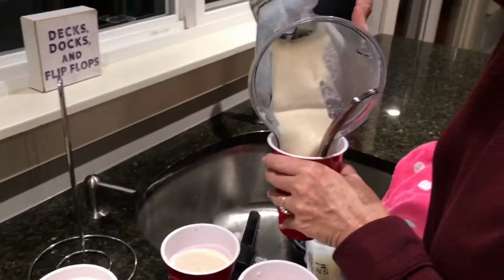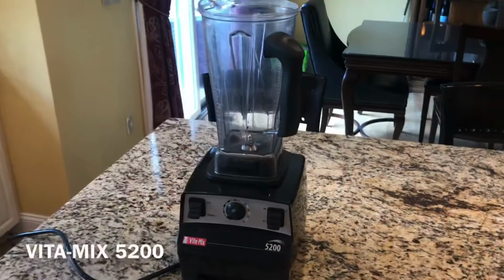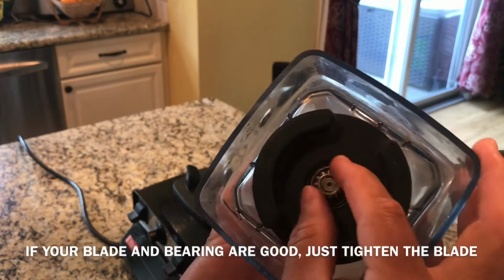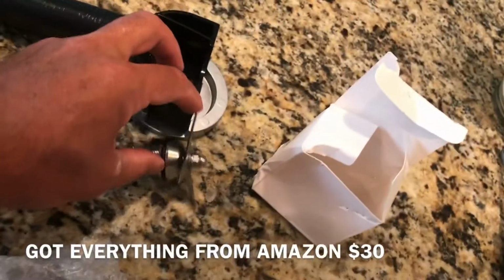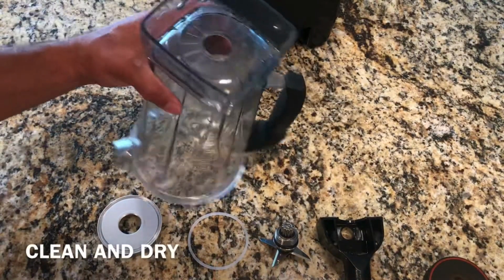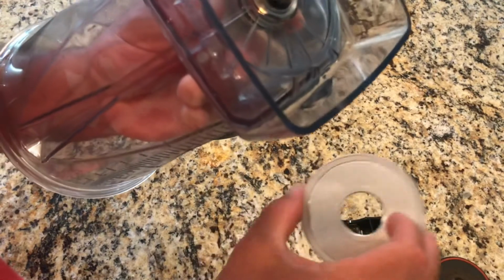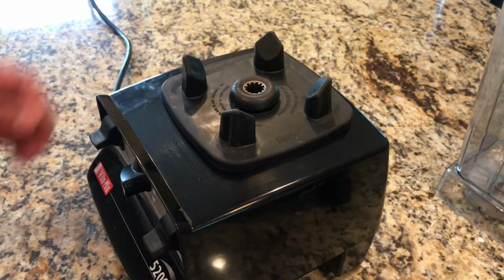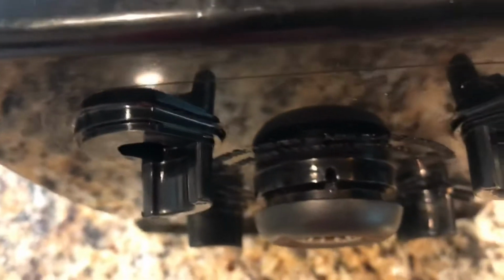VITAMIX 5200 Blender BLADES and DRIVE SOCKET Replacement - Fixing a Vitamix 5200 Blender is Easy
In this video I'll show you How to replace the Blades and Drive Socket on a leaky Vitamix 5200 blender.  Vitamix blender blades and drive socket replacement is easy and cheap to do.

PLEASE NOTE: Insert Allen /Hex Key and tighten the drive socket set screw until tight, then Back out a Quarter turn.

Click on the Links below to Purchase:
*Vitamix 5200 Repair Kit
*Drive Socket Only
*Blades Only
*Retainer Nut Only
*Wrench Only
*Vitamix 5200 Blender